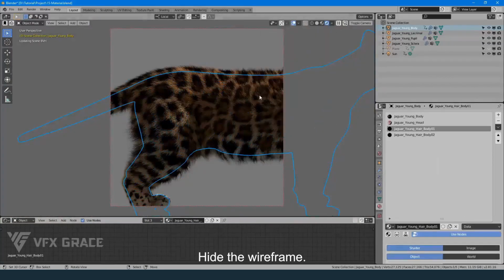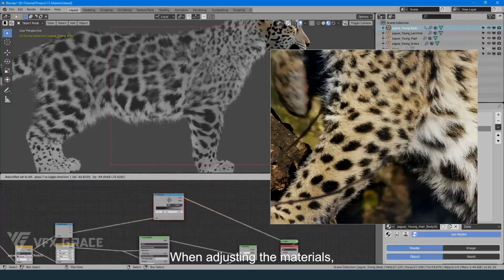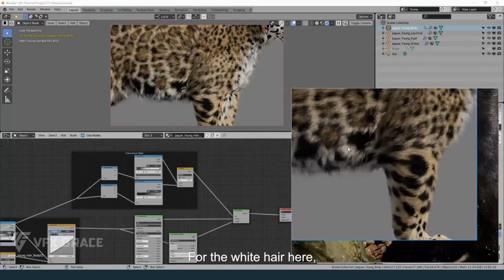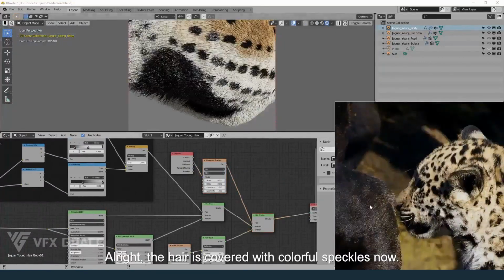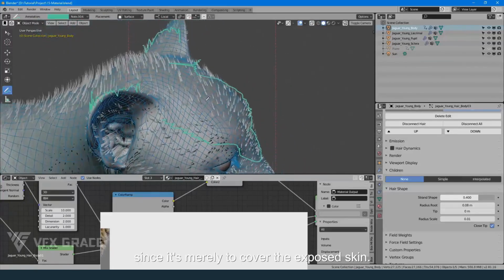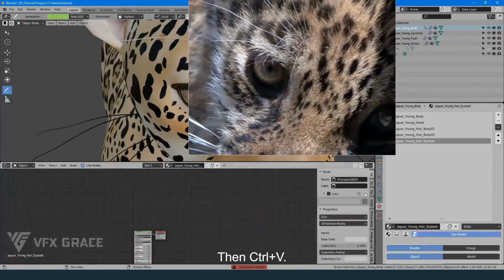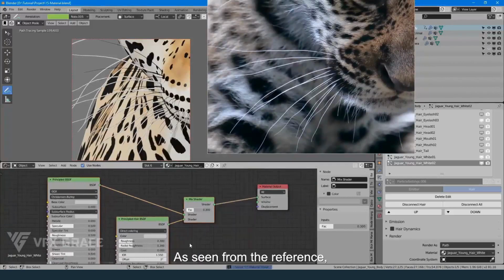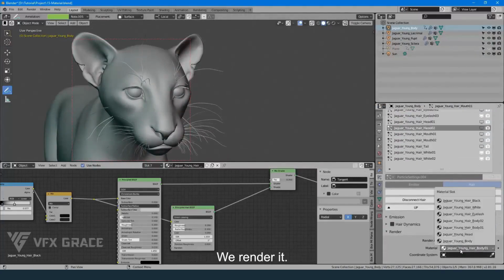08 Hair Materials